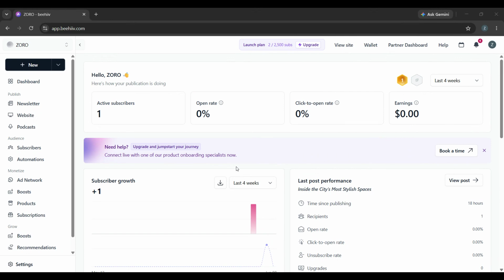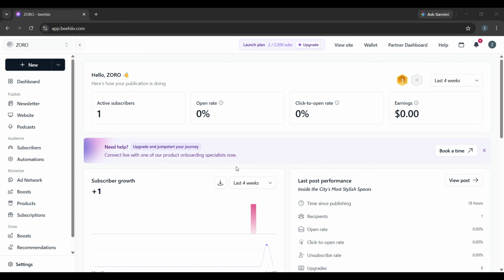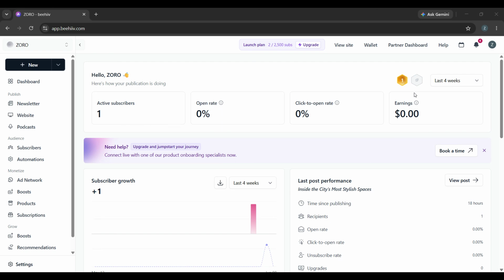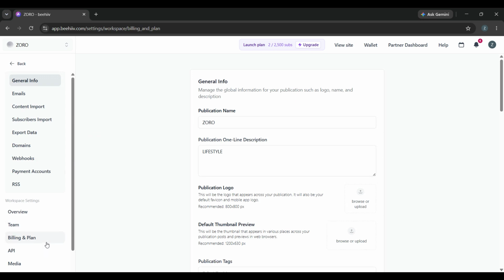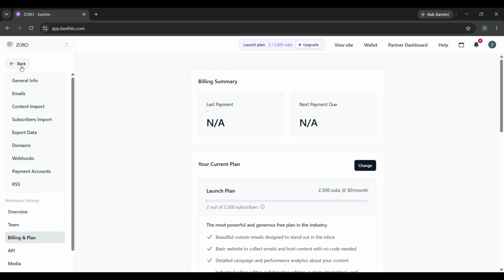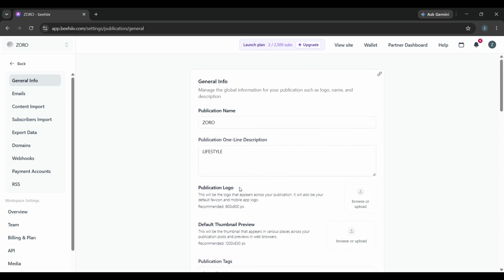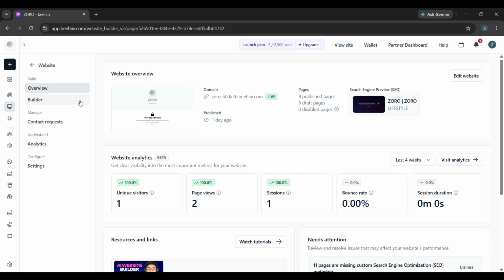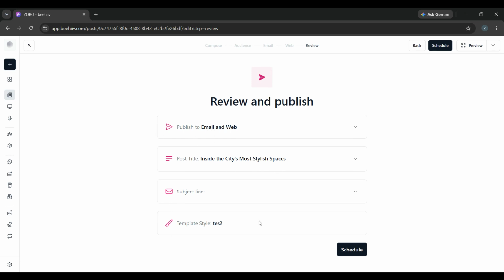How To Try Beehiiv Newsletter For Free (Step By Step Guide)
Learn how to try Beehiiv newsletter for free with this step-by-step tutorial. Set up your publication, customize your signup page, and send your first newsletter with ease.

🕚Timestamps:
0:00 Intro
0:18 Go to Beehiiv’s Website
0:38 Click Start Trial Or Sign Up
0:52 Create Your Account
1:11 Verify Your Email Address
1:28 Choose The Free Launch Plan Or Free Trial
1:48 Enter Your Newsletter Name
2:03 Set Up Your Publication
2:22 Customize Your Website And Signup Page
2:45 Create Your First Newsletter
3:03 Click Publish
3:15 Send The Newsletter To Your Subscribers

✍️What You’ll Learn In This Video:
• How To Sign Up For Beehiiv Newsletter For Free
• How To Choose The Free Beehiiv Launch Plan
• How To Set Up A Beehiiv Publication
• How To Customize A Beehiiv Signup Page
• How To Create And Publish Your First Newsletter

💡Pro Tips:
• Keep your newsletter name short, clear, and easy to remember.
• Make your signup page simple so visitors understand the value fast.
• Always proofread your first newsletter before publishing.
• Start with a welcome email to build trust with new subscribers.
• Test your layout on desktop and mobile before sending.